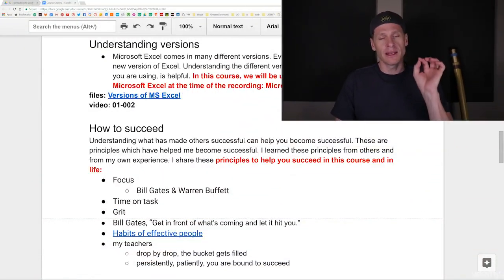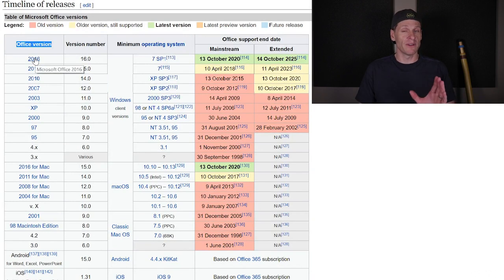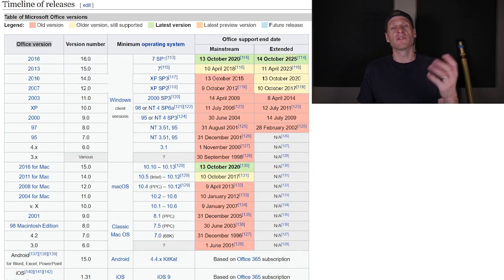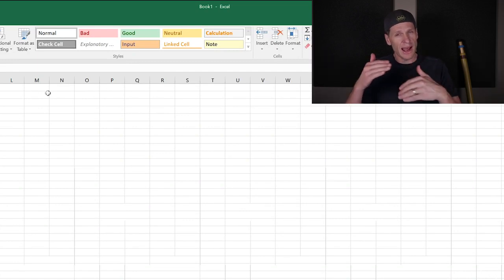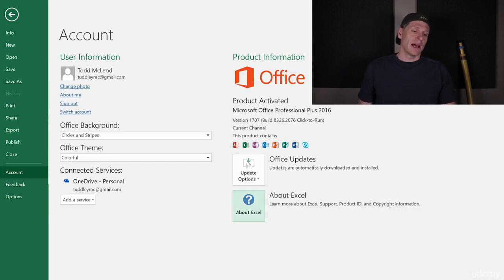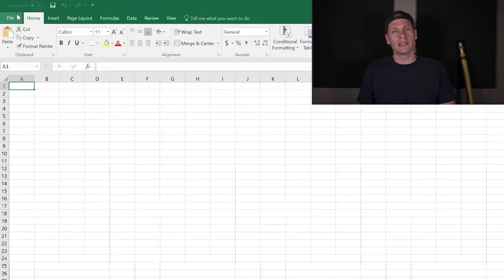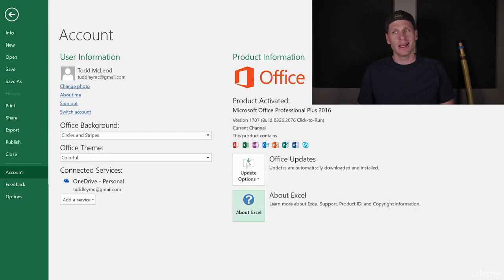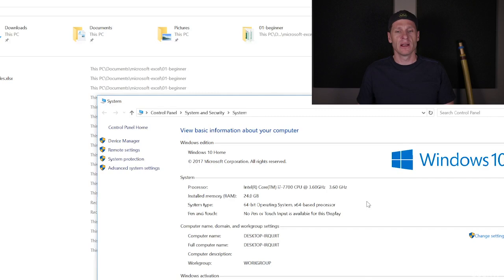Understanding MS Excel Versions & How to Identify Your Installed Version: A Comprehensive Guide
This video takes you on a whirlwind tour of the many versions of Microsoft Excel, explaining how to find out which version you have & why it matters (or doesn’t, because the core principles remain consistent). It kicks off by showing you how to navigate to the Microsoft Office Wikipedia page to see the entire version history from the Stone Age of Excel (think Excel 3.x) to the relatively fresh Office 2016 suite. Then, it explains how to check your Excel version on both Windows & Mac, with a handy tip to use the search or “Tell me what you want to do” feature inside Excel to find version info. The narrator also throws in a bonus mini-lesson on determining if your computer is running a 32-bit or 64-bit operating system, clarifying why this matters for Excel performance & compatibility. The video reassures viewers that even if they’re not on the latest Excel version, the course will still be relevant because the principles are timeless, though some buttons may have moved around a bit. Finally, it wraps up by encouraging learners to embrace the small differences across versions & promises more Excel goodness in the next video.